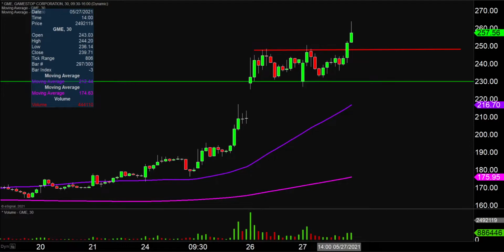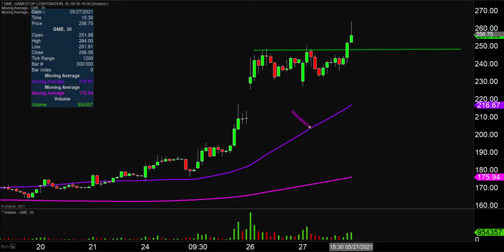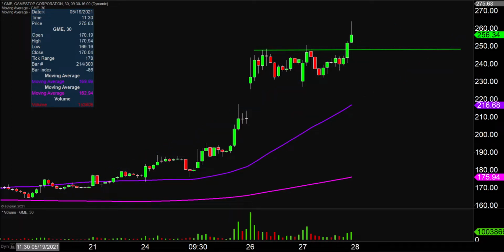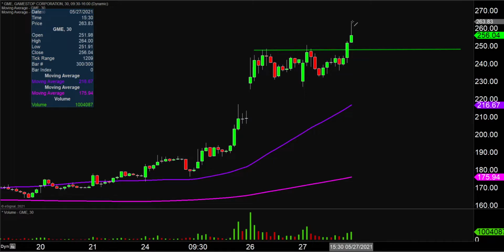GameStop Corp. - GME Stock Chart Technical Analysis for 05-27-2021